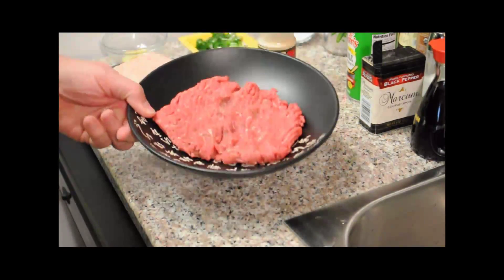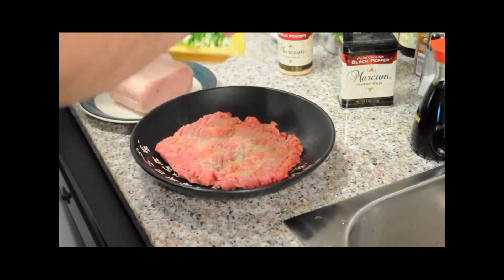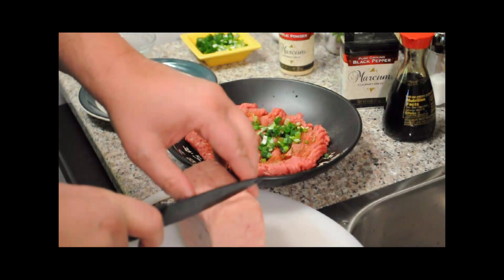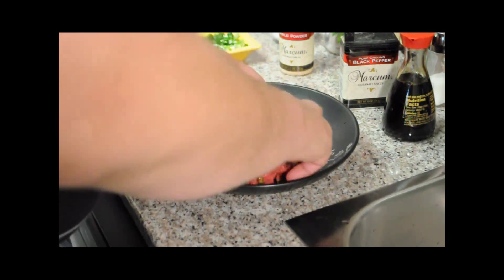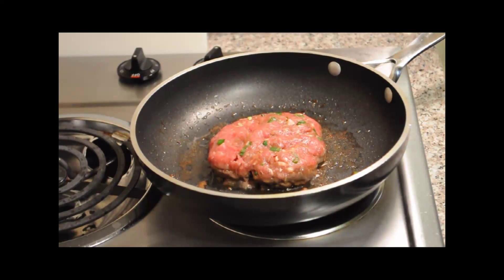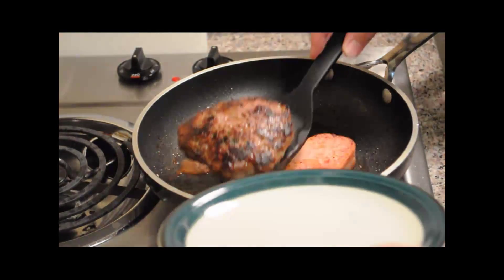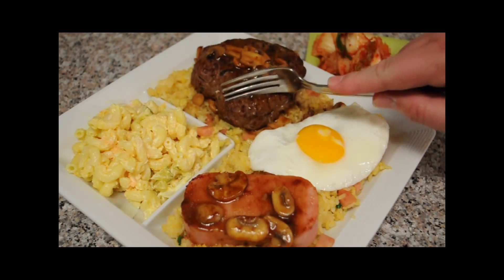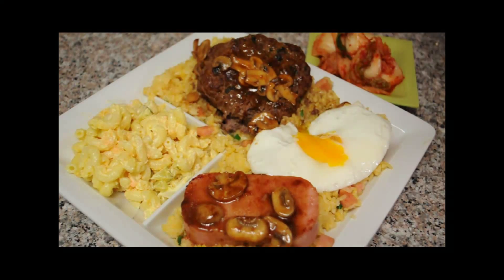Loco Moco Hawaiian Hamburger Steak Recipe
I want to thank tastyisland for all the great tips.
This recipe is great.